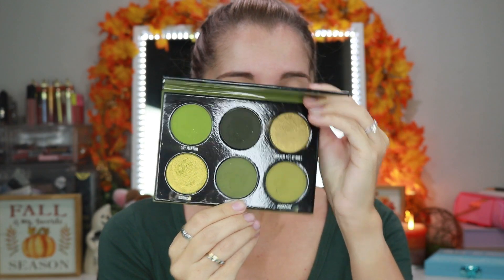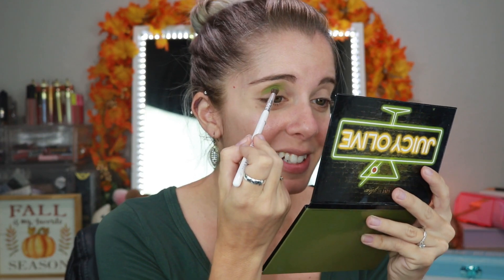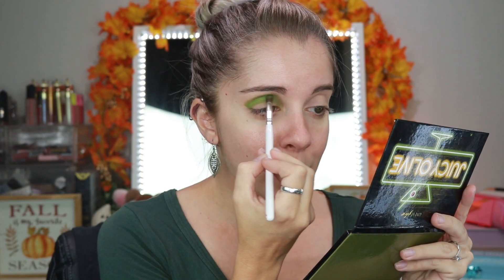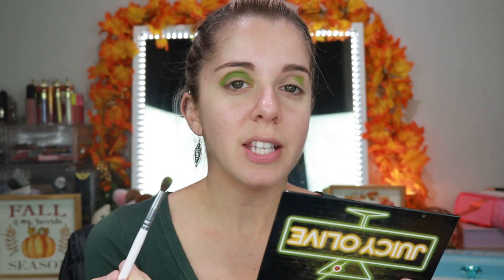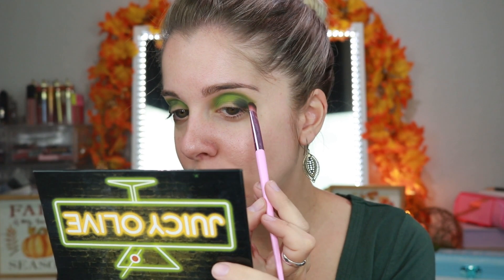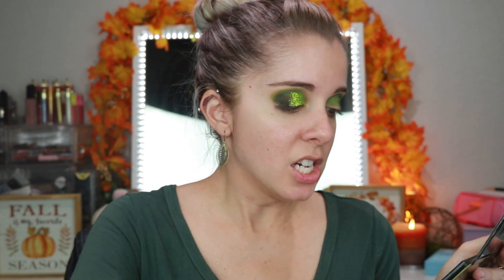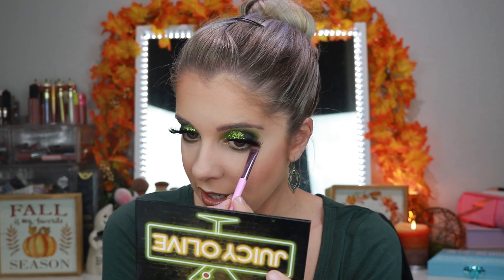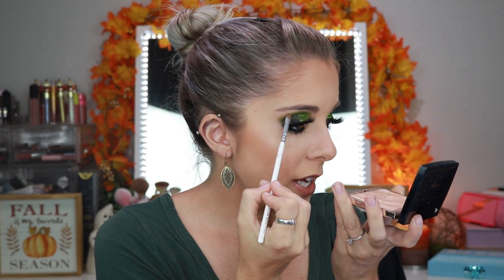Glittery Green Eyeshadow Tutorial || Super Easy || Juicy Olive Palette || WithLove Cosmetics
Hey guys!

So in today's video I finally after much requested, finally showed you guys how I did my green glitter eyeshadow look! I'm so grateful I redid the look and I truly hope you guys enjoy it!

Products used:
Primer- Estee Lauder The mattifer primer
Foundations- Charlette Tilbury Airbrush Flawless Longwear Foundation- 5N
Concealer- Jeffree star magic concealer C7
Setting powder- Jeffree star Magic Powder translucent setting powder
Bronzer- MAC give me sun bronzer
Blush- Colourpop soulmate blush
Highlight- ABH Amerzy Highlight
Lips- Jeffree Star velvor liquid lip celebrity skin topped with Fenty Beauty Fussy Gloss bomb
Setting spray- Milani matte setting spray